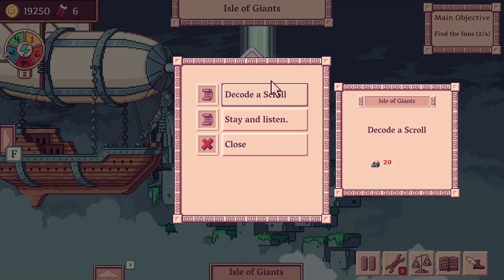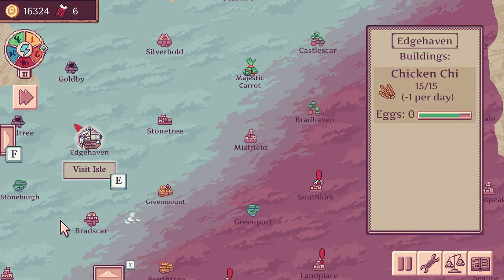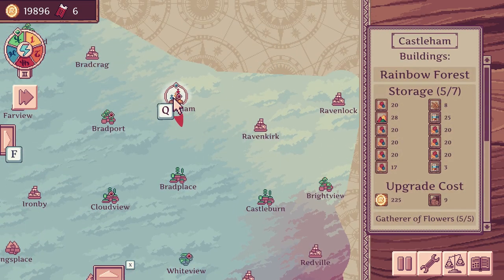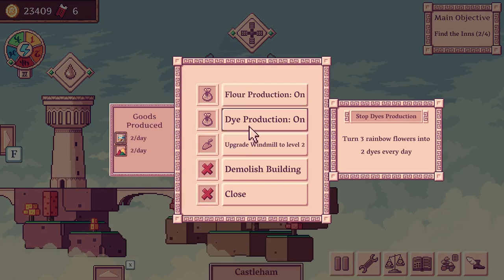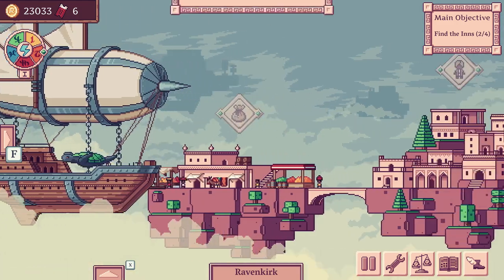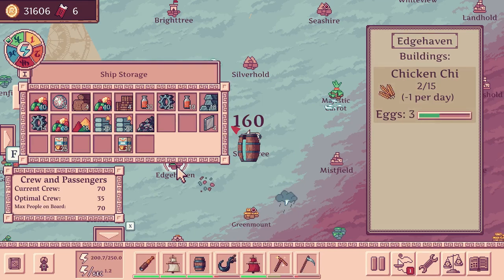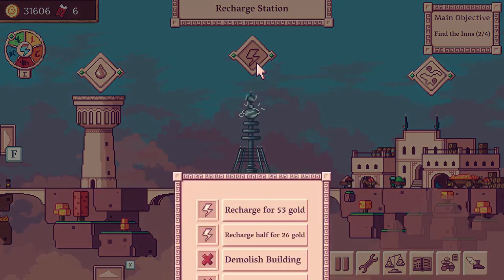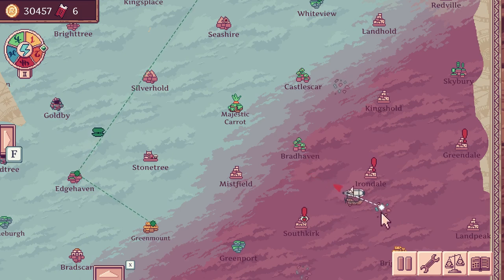Pinstar Plays Merchant of the Skies #10 - Our First Caravan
Caravans allow me to buy and program additional ships to do my bidding. No longer do we have to personally ferry everything around, especially when we know the buying and selling is to be done exactly the same every time. How will our first route fit into our grand scheme of things and what other routines can we utilize to maximize profits?

For this episode's poll, I'm asking you what ship model we should use for future caravan routes.

As always, the likes, comments and view counts of this video will determine if we continue this series. I had a blast playing it and would love to show you more!